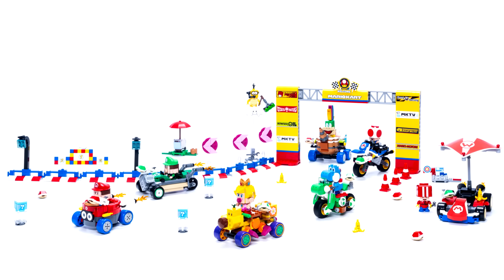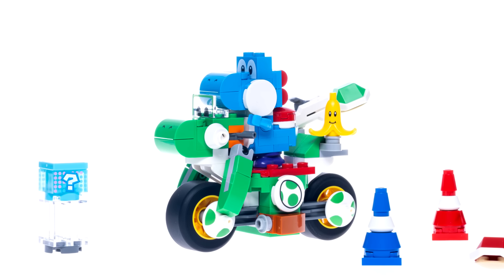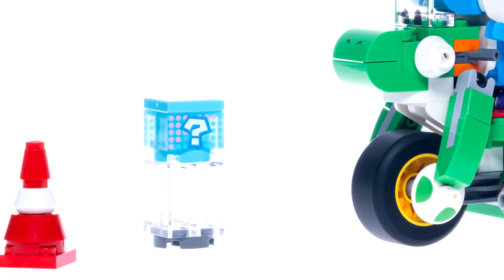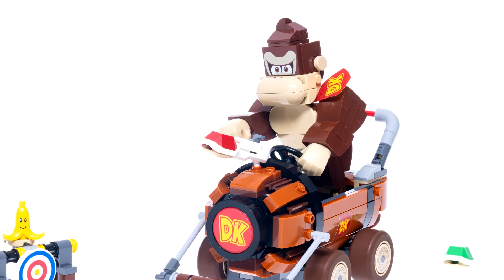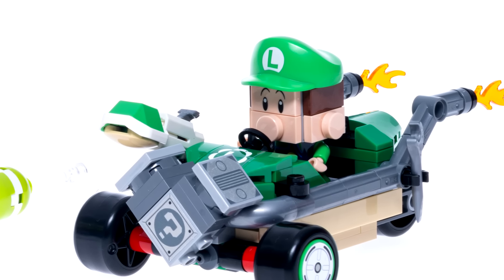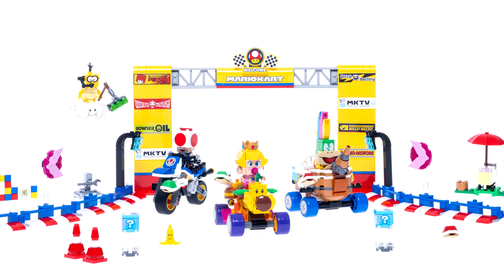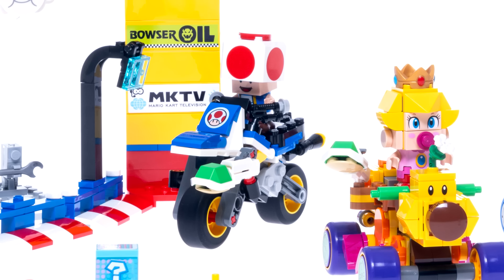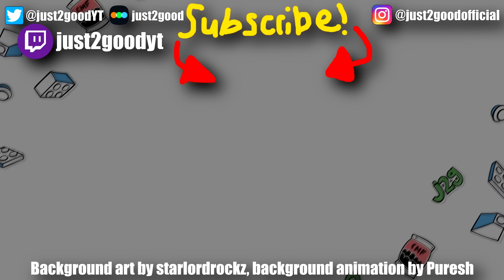LEGO Mario Kart Sets REVEAL & RANT.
momm, the mentally ill man who thinks he's a woman is angry about the mario legos again!!

0:00 Intro
0:11 Rant
1:01 Yoshi Bike 72031
2:24 Standard Kart 72032
3:14  Donkey Kong & DK Jumbo 72033
4:08 Baby Mario vs. Baby Luigi 72034
5:02 Toad’s Garage 72035
5:27 Baby Peach & Grand Prix Set 72036
7:14 Final Discussion
COMMENT RULES:
1) Treat others with respect. Disagreement and criticism is always welcome.
2) Do not REVEAL the private personal details of any person, or else you will be banned.